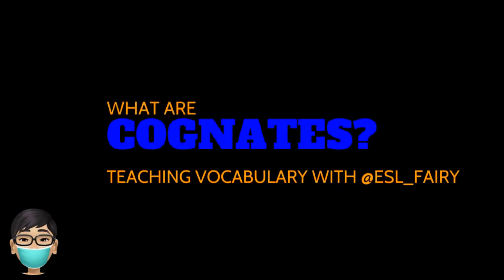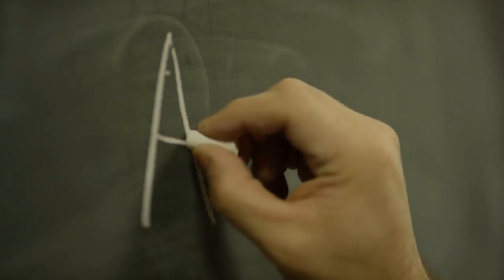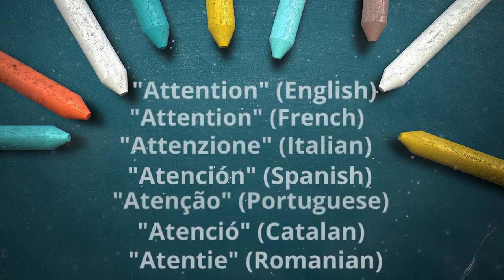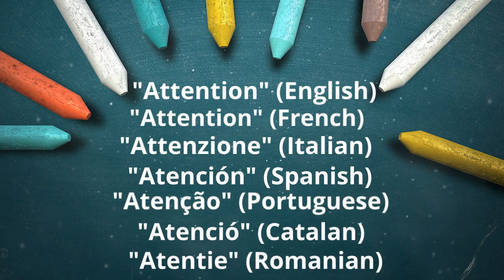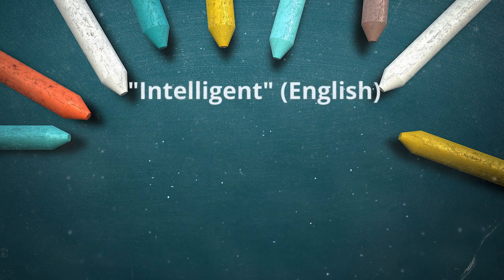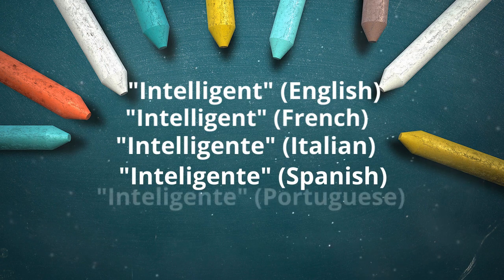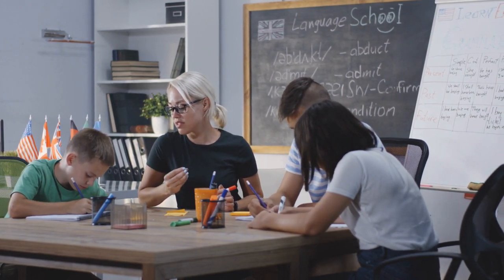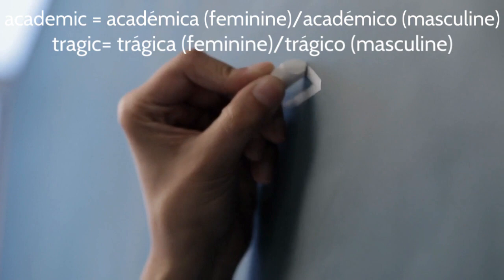What Are Cognates?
Watch this video to find out what cognates are and how you can use them to help students learn a new language.